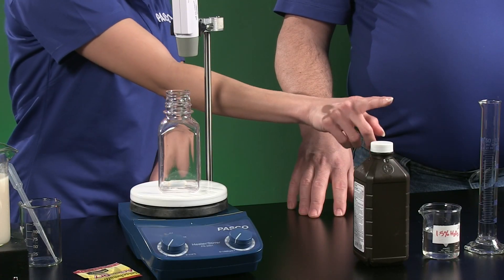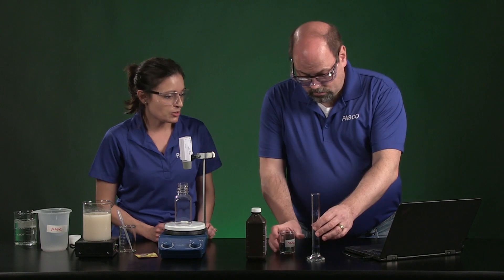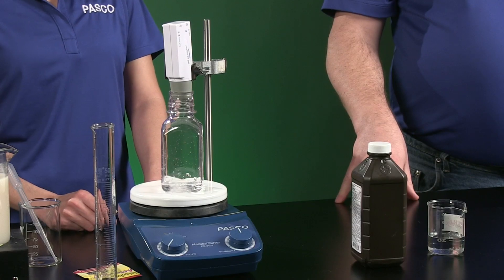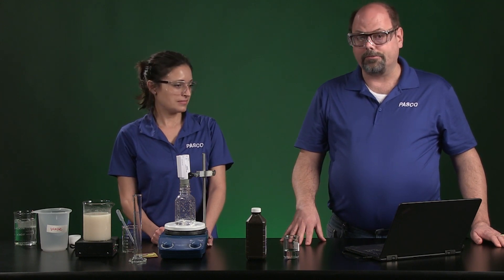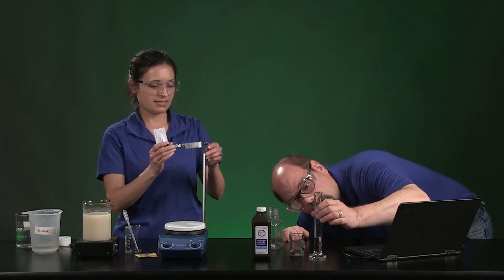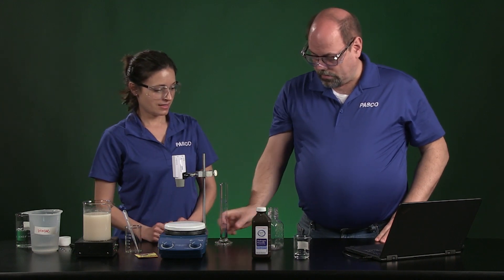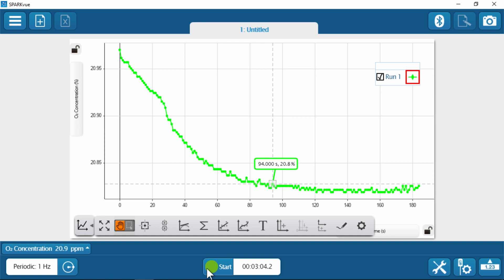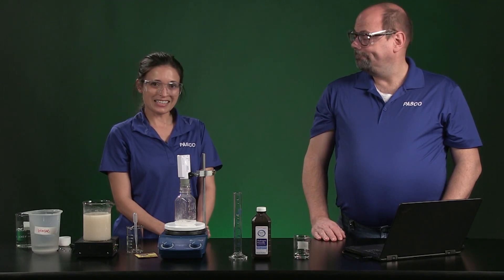Enzyme Activity - Distance Learning Lab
Investigate the catalyzed decomposition of hydrogen peroxide by catalase with measurements from an oxygen gas sensor.